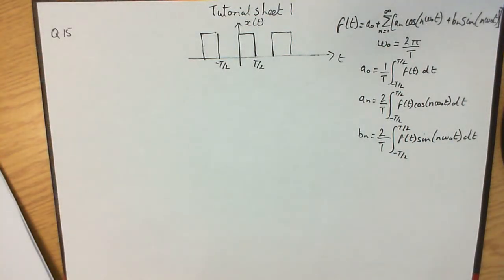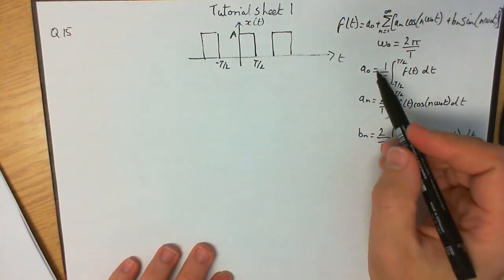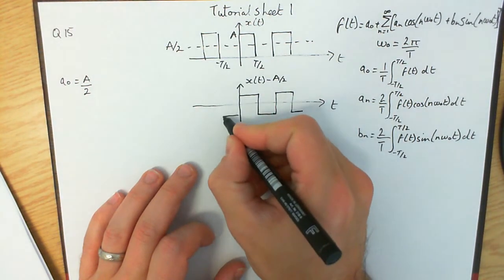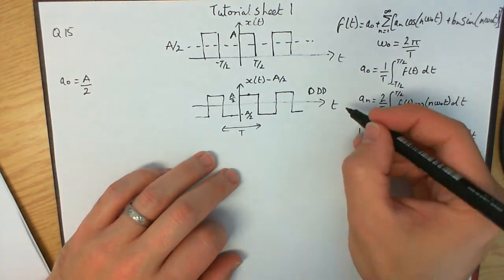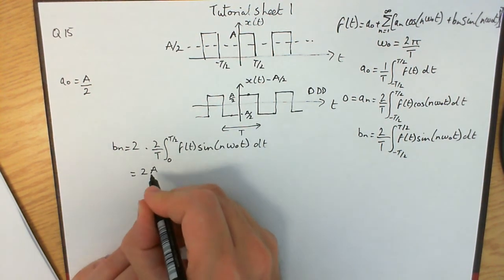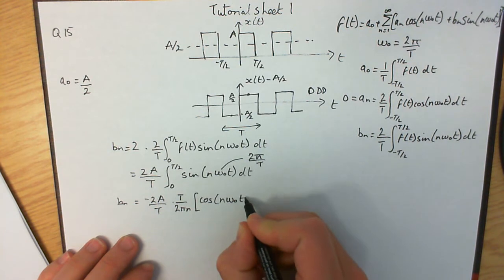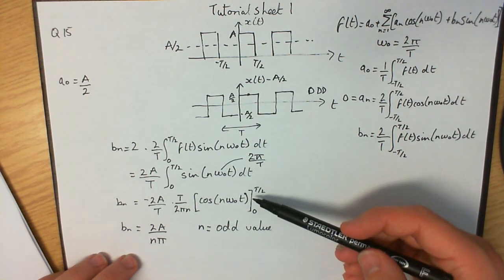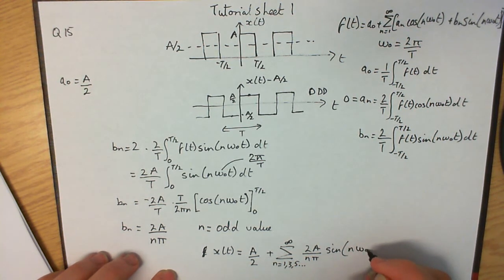EEE224/227 Tutorial sheet 1: Q15